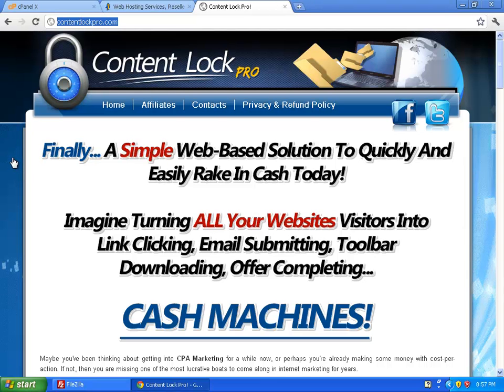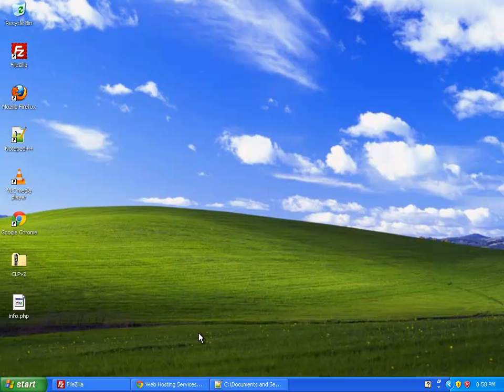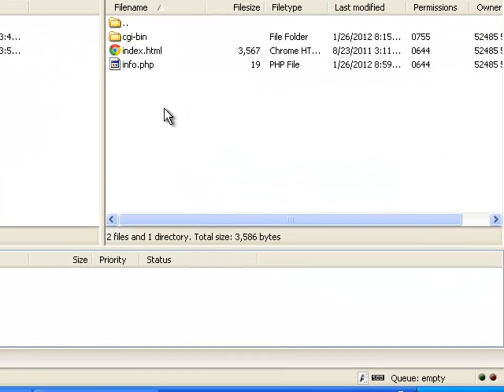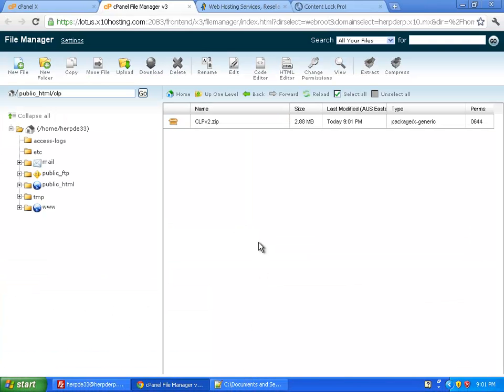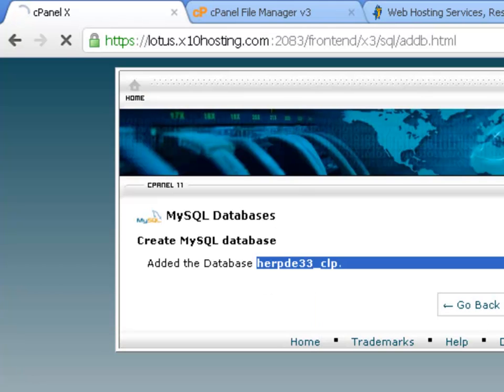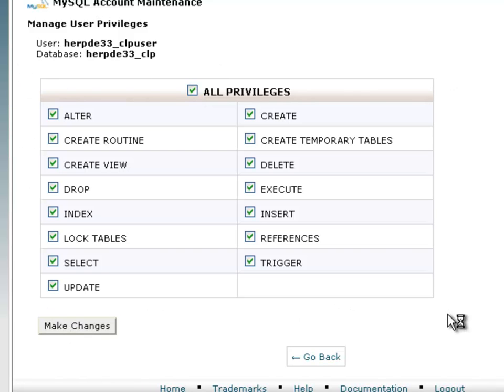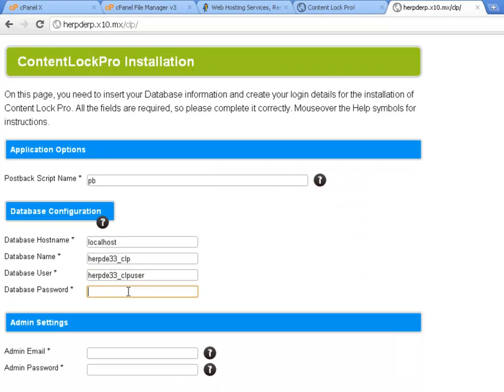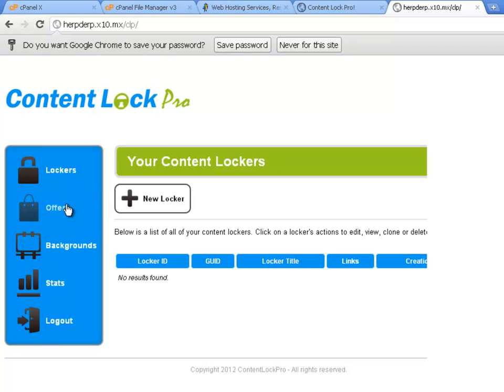How To Install Content Lock Pro Version 2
In this video I show you how to install Content Lock Pro 2 on your host.